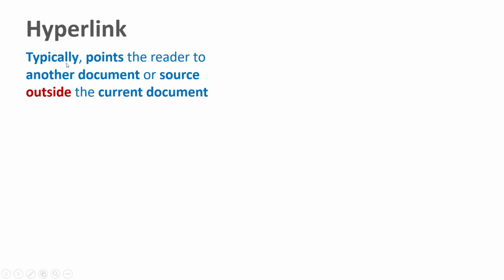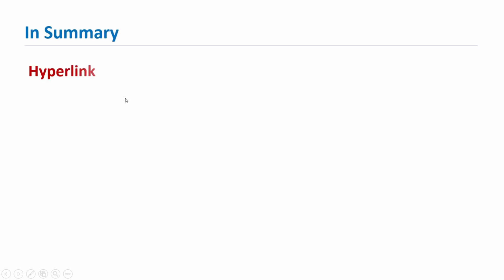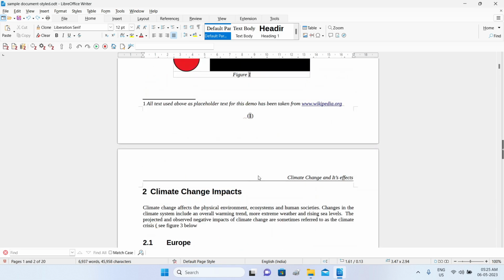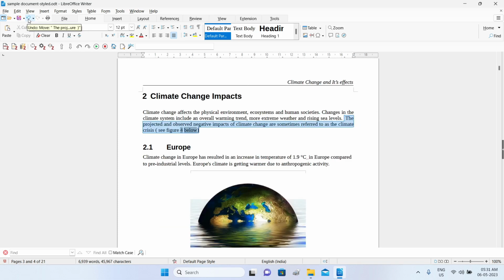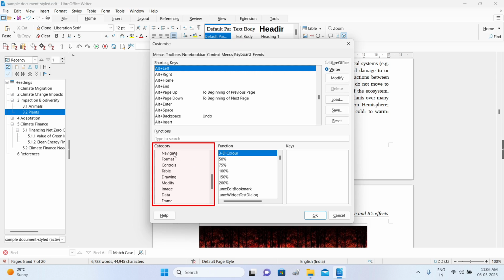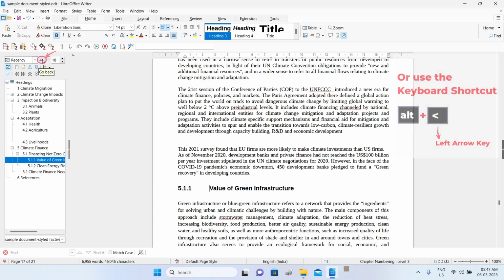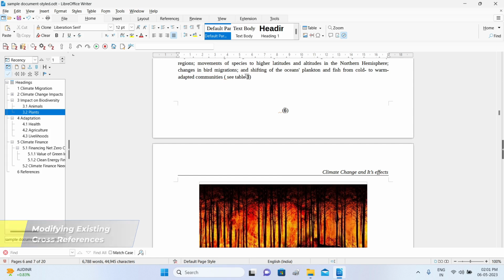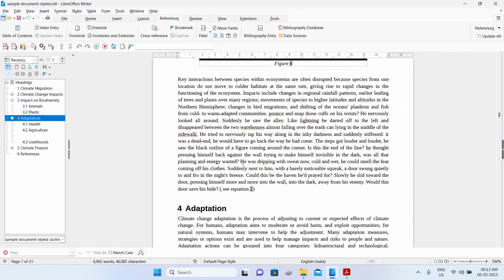Creating Cross References in LibreOffice Writer 7.5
Welcome to this LibreOffice writer tutorial. In this video I am going to demonstrate how you can create cross-references in LibreOffice Writer. Cross-referencing - which is frequently used in academic writing - is a very handy feature particularly in large documents - and can save you a lot of frustration. Sadly not many people invest time in familiarizing themselves with this wonderful feature and using it on a regular basis.  In this tutorial, we see what exactly is a cross-reference and how it is different from  hyperlinks and bookmarks and then understand how to insert and use cross-referencing in LibreOffice Writer.

LibreOffice version used in this video : 7.5.2.2

Timecodes

0:00 Introduction
0:13 What is a Cross-reference ?
6:55 LibreOffice Website
7:41 Activating Tabbed User Interface
8:13 Benefits of Cross Referencing
11:27 Insert a Cross Reference for Figure
17:53 Cross Reference Tables
19:39 Returning Back from Clicked Cross-references
23:50 Cross-reference Equations
25:41 Cross-reference to Headings
27:18 Cross-reference to a Bookmark
31:35 Modify Existing Cross-references
35:21 Viewing Cross Referenced Documents in PDF Readers

LibreOffice Writer - Styling and References Video Tutorials